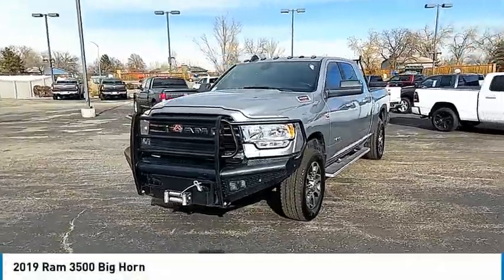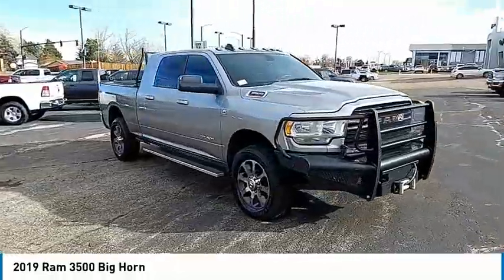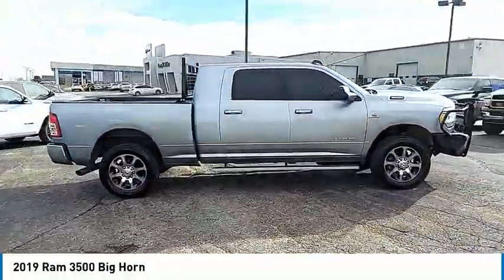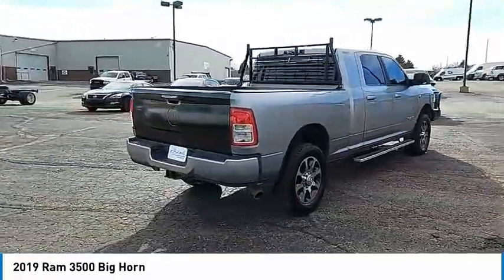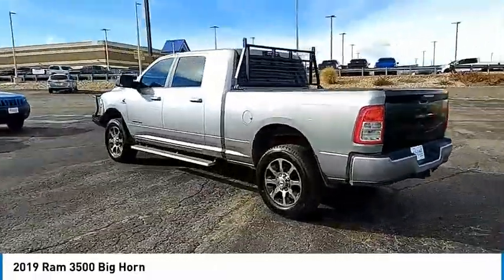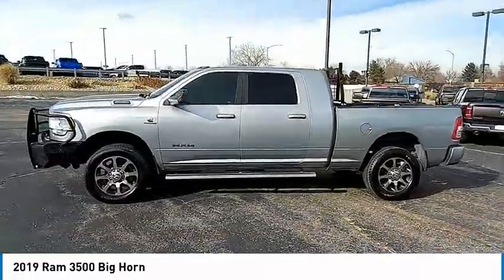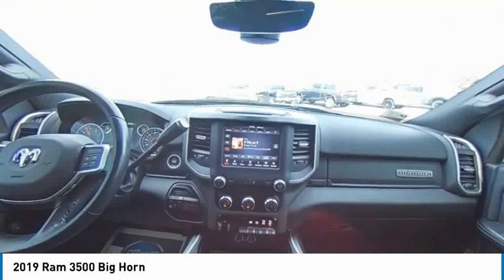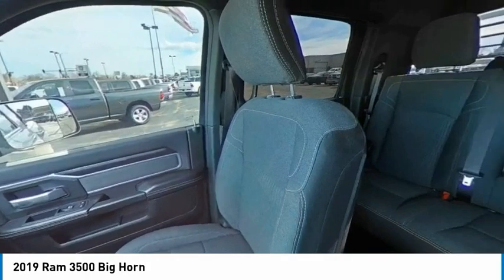2019 Ram 3500 KG612716T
1800 W 104th Ave.

Billet Silver Metallic Clearcoat 2019 Ram 3500 Big Horn 4WD Aisin 6-Speed Automatic 6.7L 6-Cylinder Diesel Turbocharged OHV